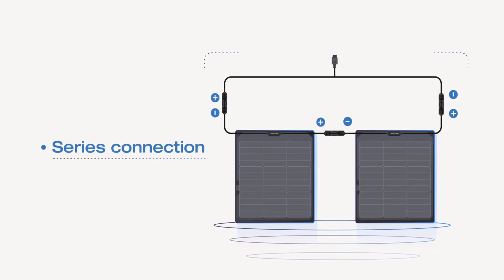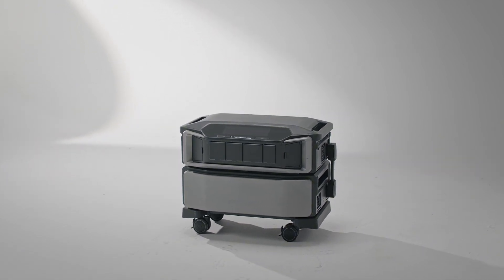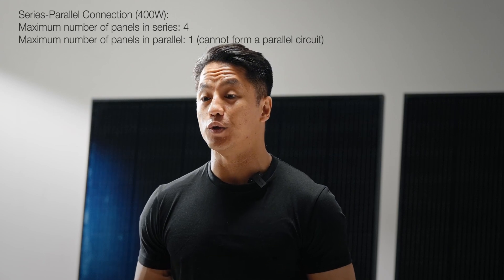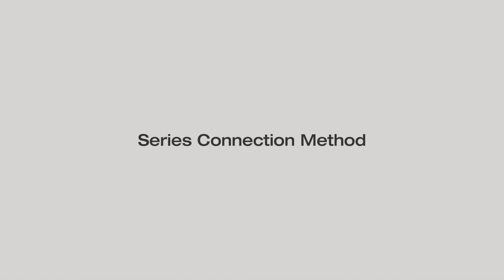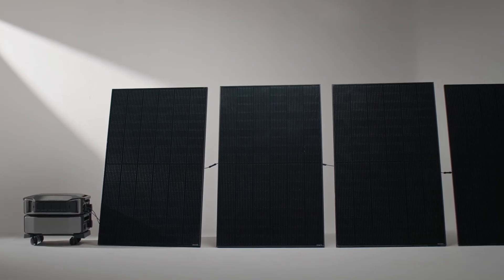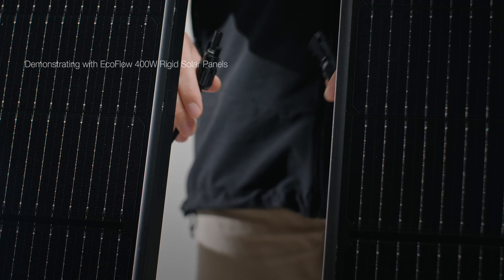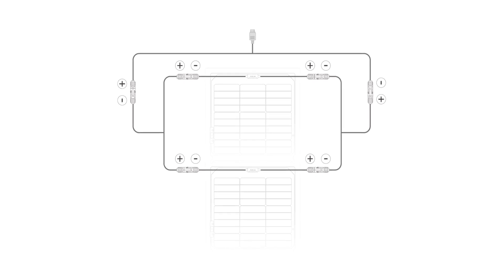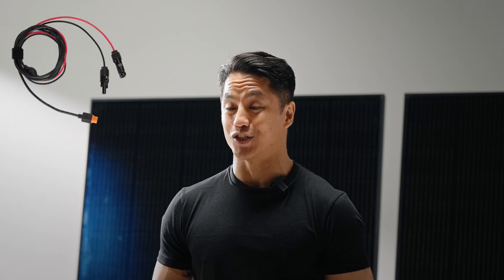Solar Panels Wiring Guide: Series & Parallel | Eco Academy 101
Welcome to the Eco Academy 101 Video Series, where we dive into the essentials for both seasoned and new Ecoholics. In today's video lineup, we'll explain three key connection types—series, parallel, and series-parallel—and how to calculate output parameters for each circuit configuration. Using the EcoFlow DELTA Pro Ultra power station as an example scenario, we demonstrate how to determine the number of panels needed and check key parameter requirements, including maximum input limits and minimum input thresholds.

📌Timestamp:
0:00 Intro
0:35 Calculating the Output Parameters
1:15 Scenario Example
3:45 Series Connection
6:03 Parallel Connection
7:50 Series-Parallel Connection